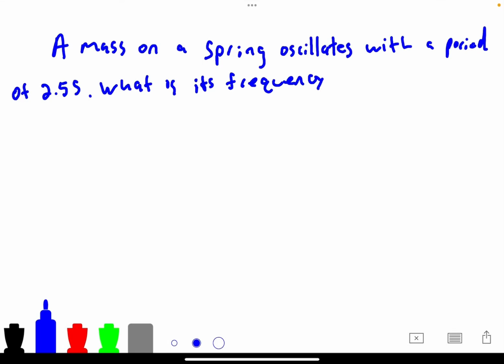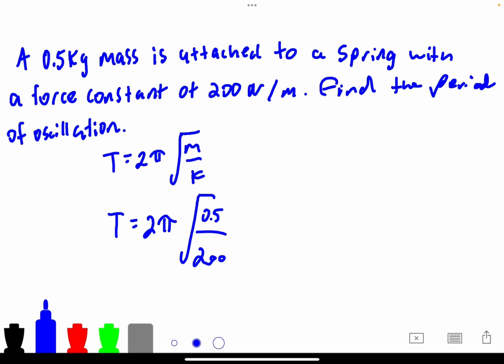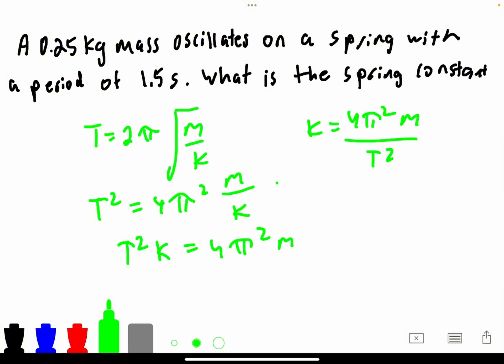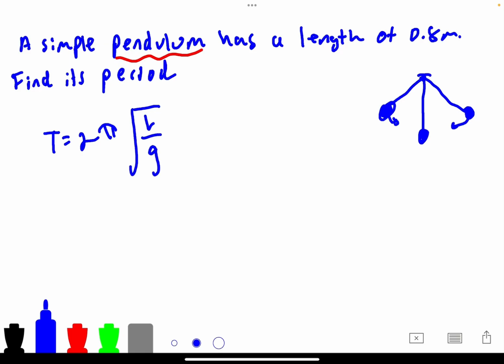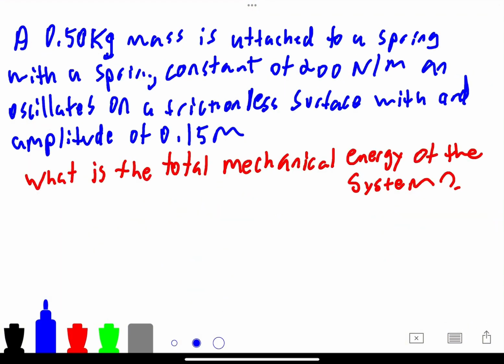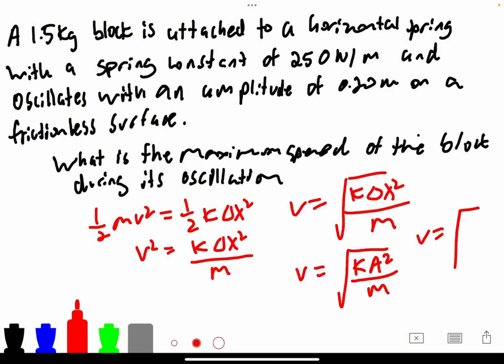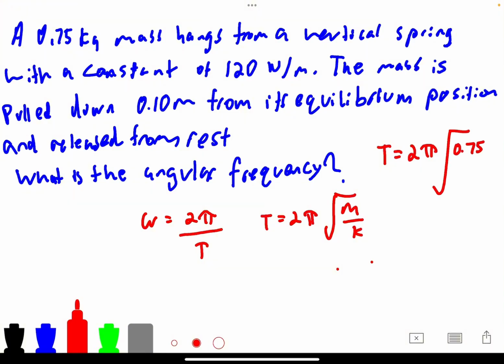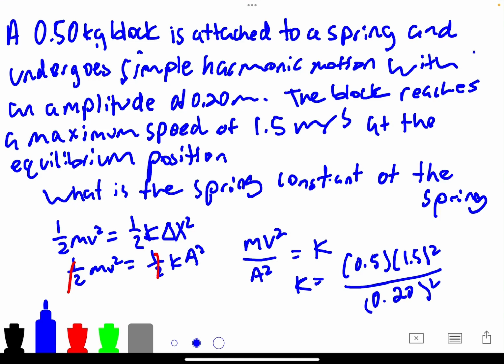Simple Harmonic Motion